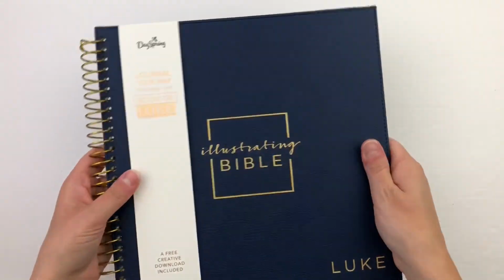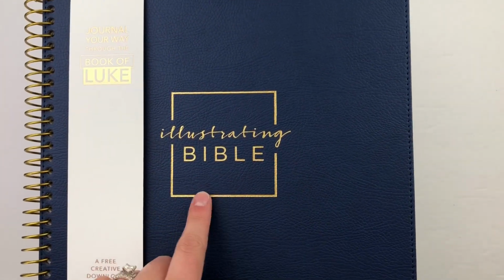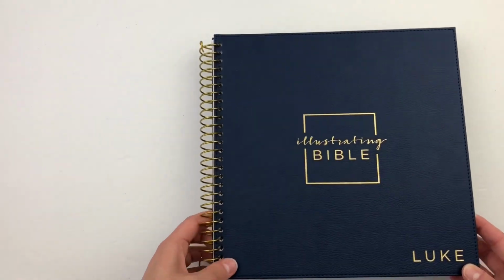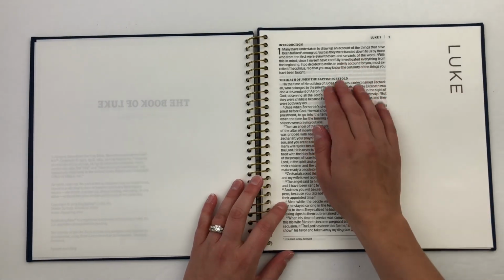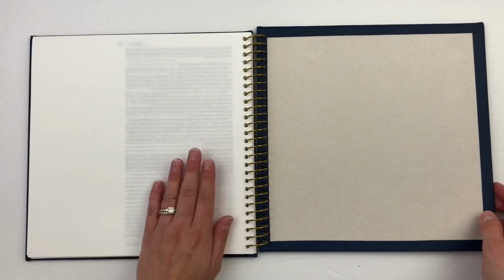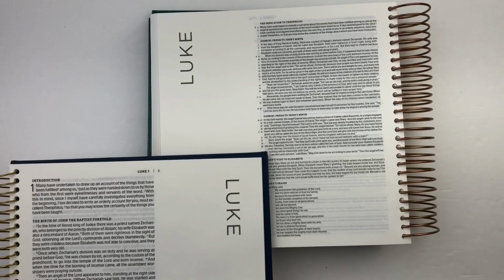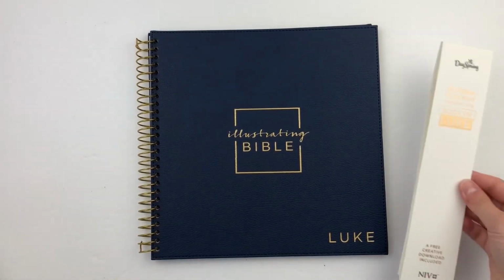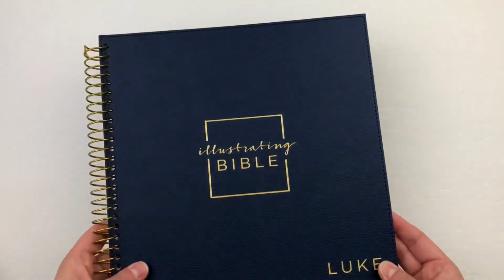Review and Flip-Through of the Illustrating Bible Book of Luke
I now have the Illustrating Bible Book of Luke in my hands and couldn’t wait to share more with y’all. I’m flipping through the pages and showing comparisons to the original Illustrating Bible. I can't wait to share all the details with you today. -MORE LINKS BELOW-

Shop Below:
The Book of Luke: SOLD OUT